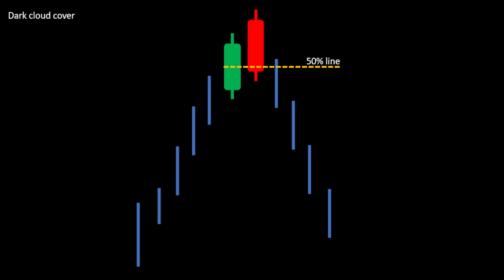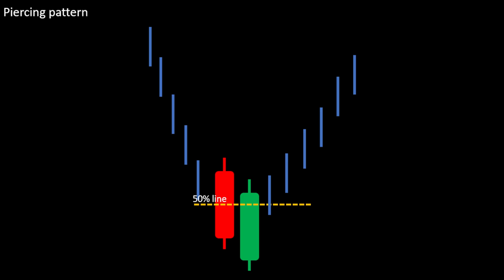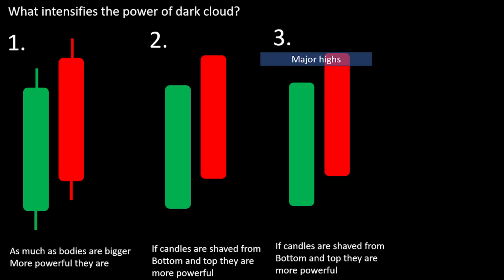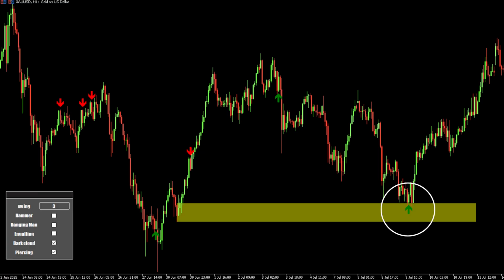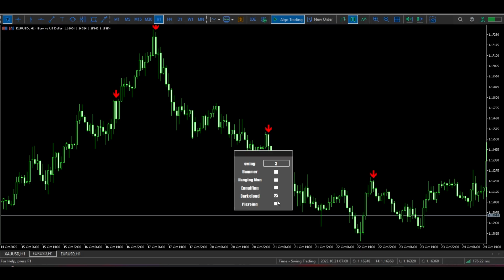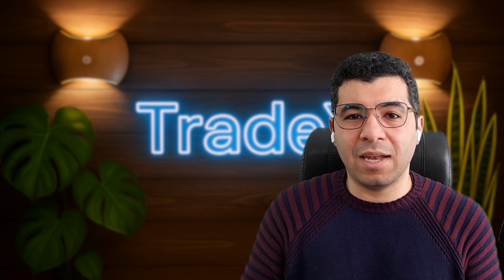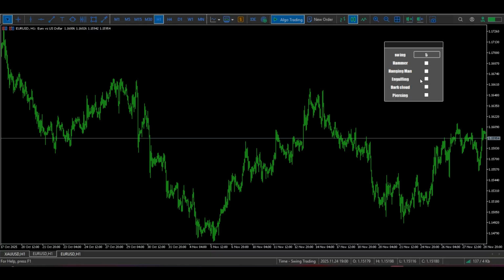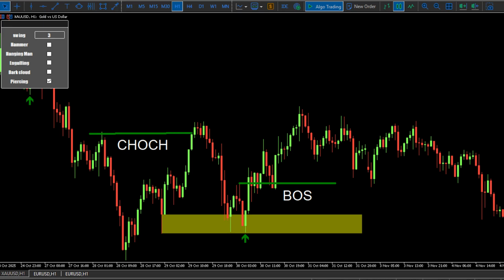important facts about dark cloud and piercing patterns | candlestick concept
Learn the dark cloud and piercing Candlestick Pattern step-by-step and discover how traders use it to boost win-rate and improve trade entries in Forex, Crypto, Stocks, and Indices. In this video we explain what these two patterns are , how to identify strong bullish and bearish setups, and how to combine them with your trading strategy, market structure, and price action strategies. Plus, we introduce helpful trading tools like the Candlestick Pattern Indicator and TradeX Trade Assistant & Trade Manager to make market execution more efficient. Perfect for beginners and advanced traders wanting a profitable strategy upgrade.

00:00 introduction
01:18 What is Dark Cloud - Piercing?
02:14 What makes these patterns more powerful?
03:04 How to use them in a trading strategy?
03:56 Our candlestick pattern indicator
05:41 Some examples
06:11 Conclusion